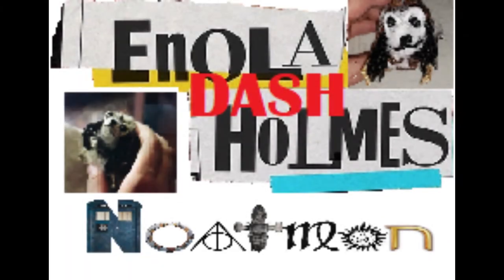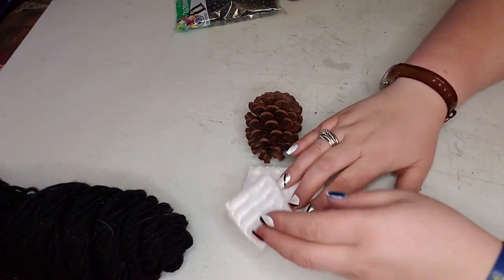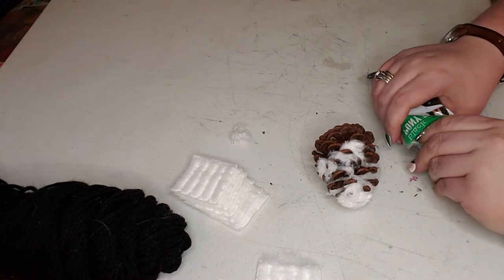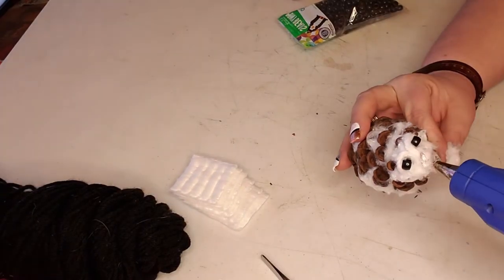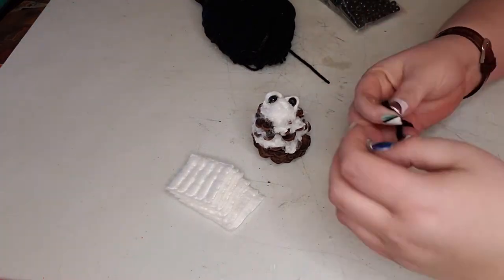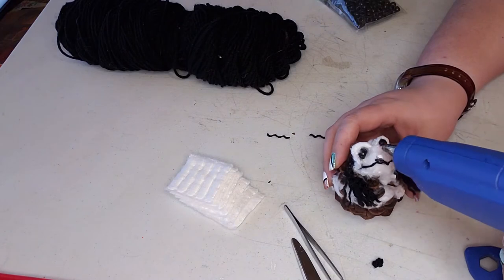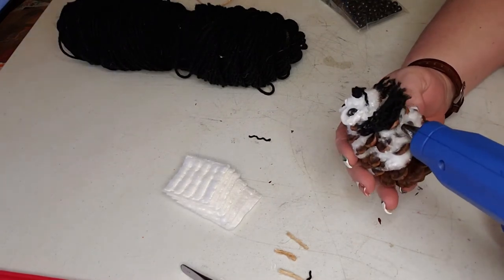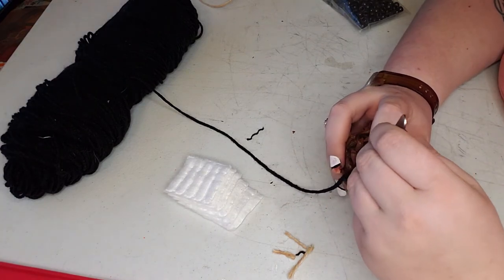DIY Dash from Enola Holmes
Check out as I DIY a toy dog named Dash from the movie Enola Holmes!!!

Thanks so much for wacthing!